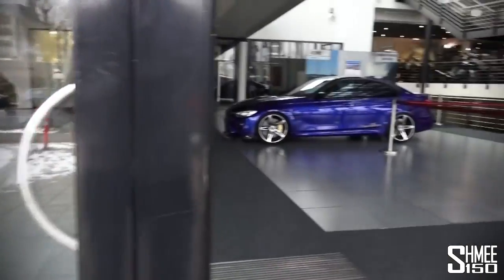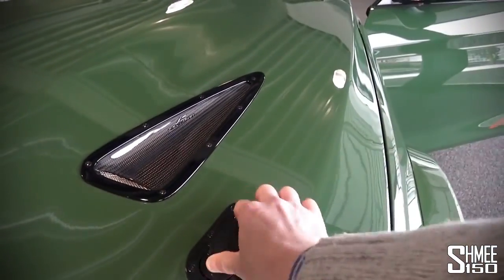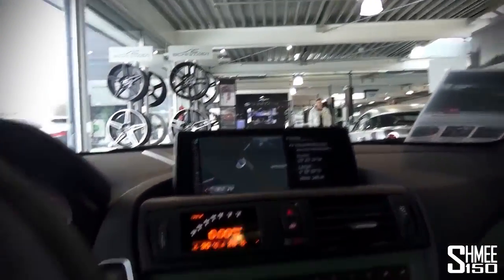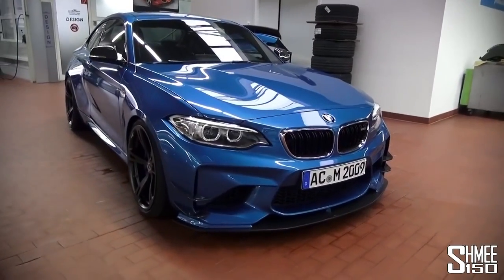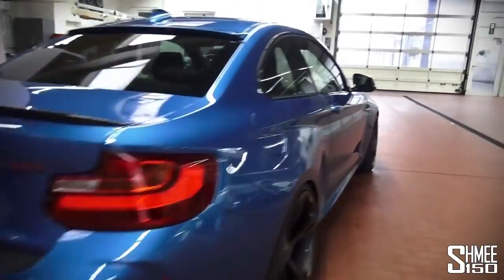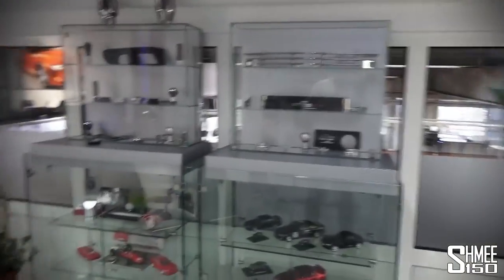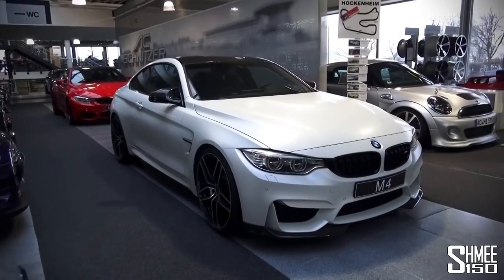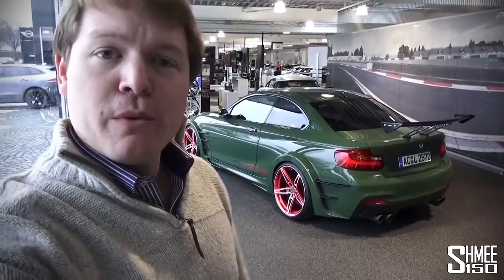The AC Schnitzer ACL2 is a 2 Series with a 570hp M4 ENGINE!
There are certain modifications that make no sense and then there are some that really just do, like this! AC Schnitzer have installed an S55 engine from the BMW M4 into a 'normal' 235i, and taken power up to a mere 570PS and 740Nm in the process.

It may not look like any standard 2 Series, but the ACL2 is clearly something quite extraordinary, built as a one-off. Afterwards we head to take a look in the workshop at the ACS2 Sport, an M2 package that includes cosmetic modifications as well as a 60PS bump to 430PS.

Thank you to AC Schnitzer for hosting my visit, hopefully next time there will be less snow around and we can take some cars out for drives!